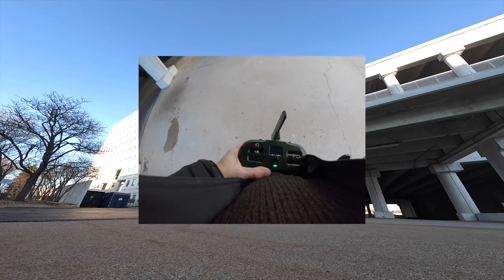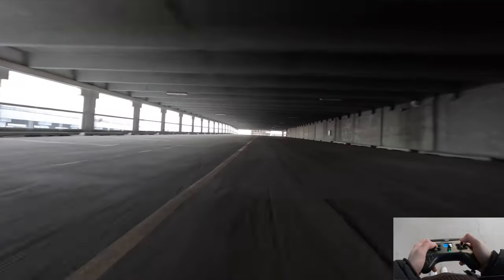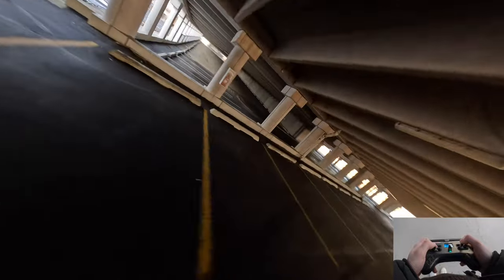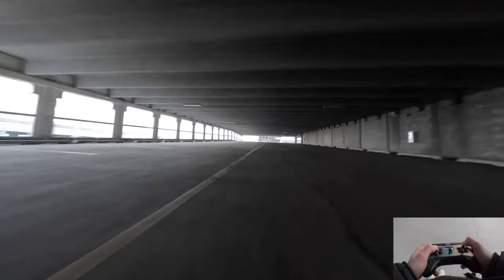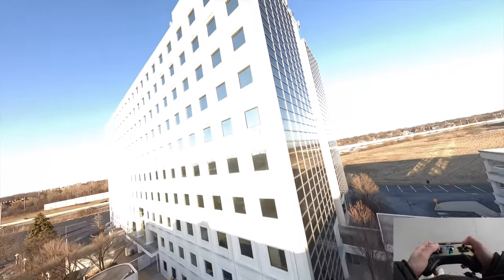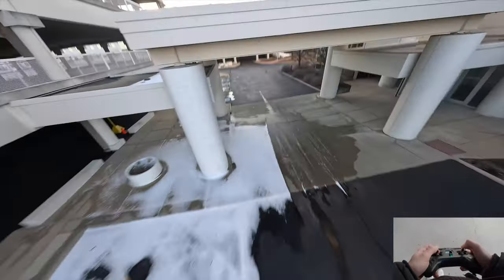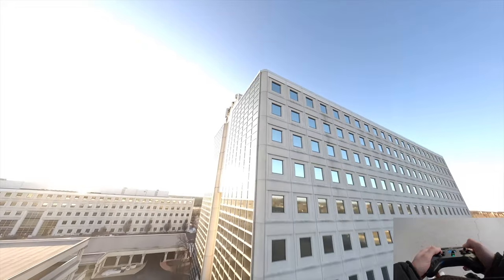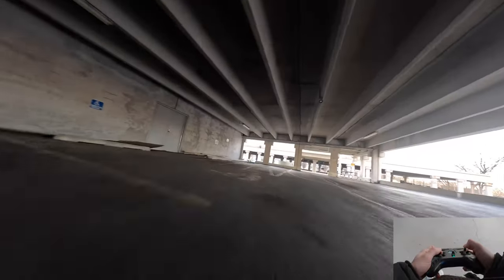Flying FPV drones in the winter sucks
ND Filters I use for GoPro Hero 11/10/Bones
ND Filters I use for GoPro Hero 8

Freestyle FPV Setup:
- iFlight Nazgul 5 HD BNF w/ Crossfire
- iFlight Nazgul F5 Props
- DJI V2 Goggles
- TBS Tango II Pro
- Ovonic 1550mah 4S LiPos
- GoPro Hero 11 Black

Long Range FPV Setup:
- DJI FPV Combo
- DJI V2 Goggles
- Gyroflow or Reelsteady Stabilization

Cinematic FPV Setup:
- GEPRC CineLog25 HD
- DJI V2 Goggles
- GoPro Hero 10 Bones

Stick Camera: GoPro Hero 8 Black